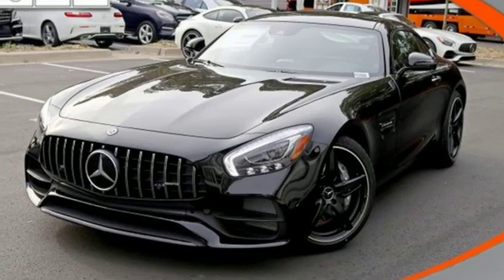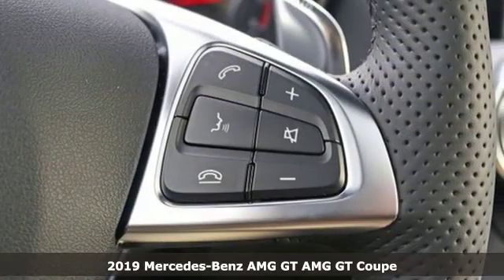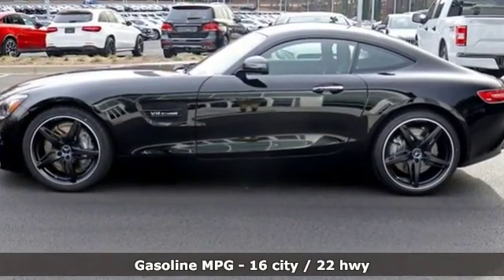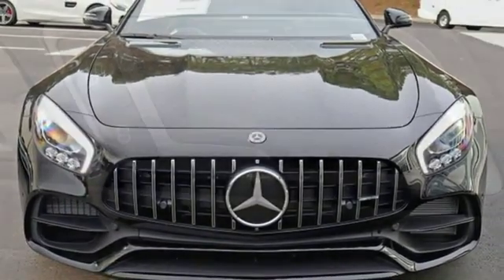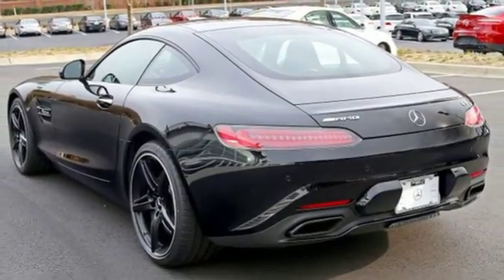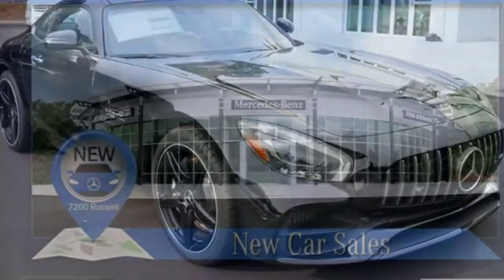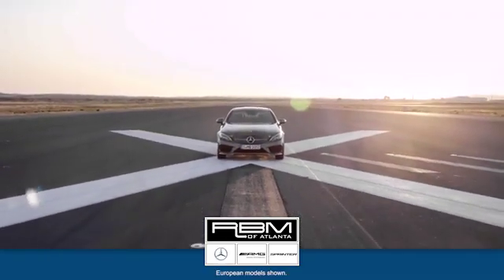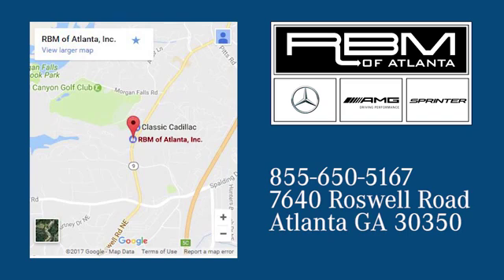New 2019 Mercedes-Benz AMG GT Atlanta GA Sandy Springs, GA M33582 - SOLD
Year: 2019
Make: Mercedes-Benz
Model: AMG GT
Trim: AMG GT Coupe
Engine: 8 Cyl. 4.0 L
Transmission: Automatic
Color: Black
Interior: Black
Stock #: M33582
VIN: WDDYJ7HA6KA024067
WHEELS: 19 FR/20 RR AMG SPLIT 5-SPOKE BLACK -inc: Tires: 265/35R19 Fr 295/30R20 Rr, LANE TRACKING PACKAGE -inc: Blind Spot Assist, Lane Keeping Assist, KEYLESS GO -inc: Power Trunk Release, HEATED & VENTILATED FRONT SEATS, FIXED PANORAMA ROOF -inc: roller shade, BURMESTER SURROUND SOUND SYSTEM -inc: 10 high-performance speakers including subwoofer in rear, 10-channel DSP amplifier w/a total system output of 640 watts, BLACK, NAPPA LEATHER UPHOLSTERY, BLACK, AMG SILVER CHROME TRIM, AMG PERFORMANCE EXHAUST SYSTEM. This Mercedes-Benz AMG GT has a powerful Twin Turbo Premium Unleaded V-8 4.0 L/243 engine powering this Automatic transmission.*This Mercedes-Benz AMG GT AMG GT Has Everything You Want *AMG EXTERIOR NIGHT PACKAGE -inc: enhanced matte black finish for front splitter, air intake flics, front wheel arch flics, side sill extensions and high-gloss black fixed rear spoiler , Voice Activated Dual Zone Front Automatic Air Conditioning, Valet Function, Turn-By-Turn Navigation Directions, Trunk/Hatch Auto-Latch, Trip Computer, Transmission: 7-Speed AMG SPEEDSHIFT DCT Automatic, Transmission w/Driver Selectable Mode, Tracker System, Tires: 255/35R19 Fr 295/30R19 Rr, Tire Specific Low Tire Pressure Warning, Tailgate/Rear Door Lock Included w/Power Door Locks, Systems Monitor, Streaming Audio, Sport Tuned Suspension, Spare Tire Mobility Kit, Smart Device Integration, SiriusXM Radio with Free Trial Period, Single DVD Drive, Side Impact Beams.* Stop By Today *For a must-own Mercedes-Benz AMG GT come see us at RBM of Atlanta, 7640 Roswell Road, Atlanta, GA 30350. Just minutes away!

Address:
7640 Roswell Road